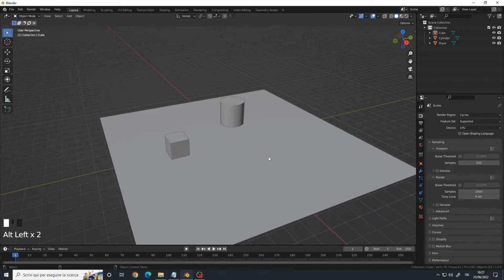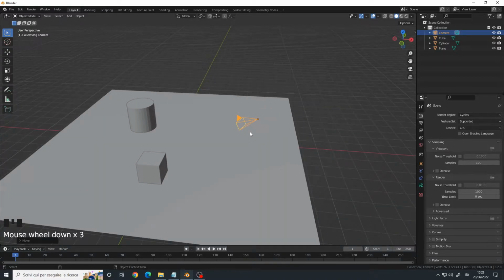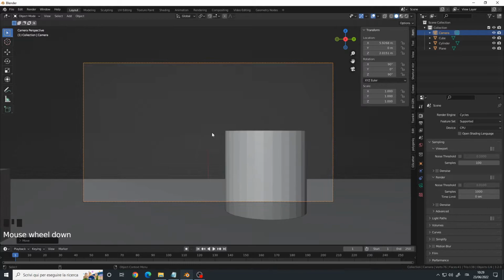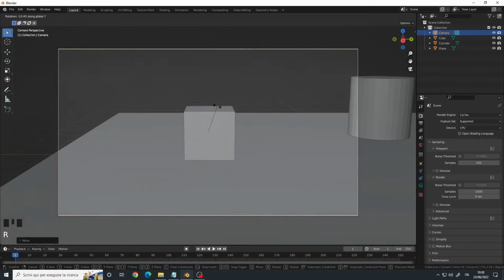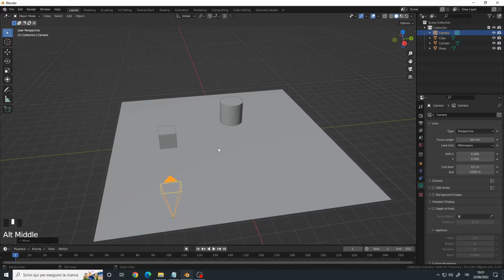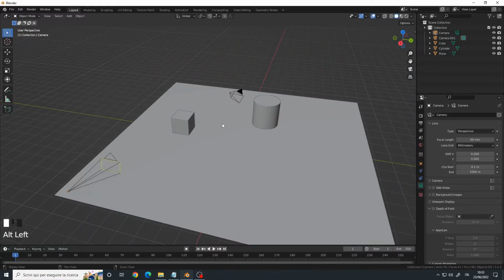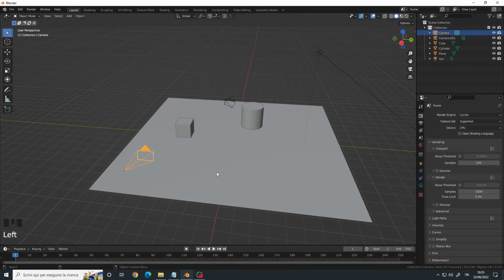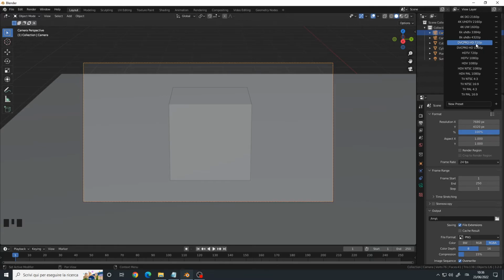Tips & Tricks for Blender 3.2 | Set up Render Camera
How to set up multiple render cameras in Blender 3.2.
I didn't mention it in the video but to render use the hotkey F12 or the render menu in the top left corner.